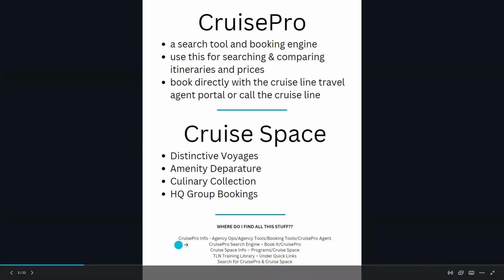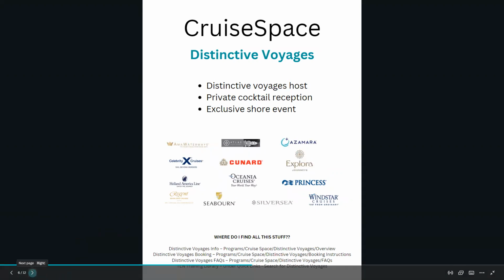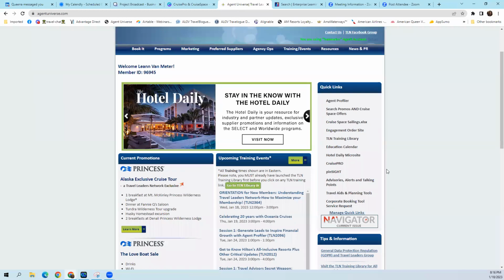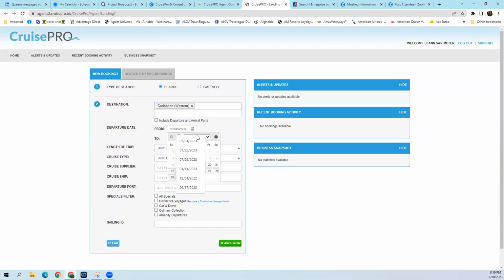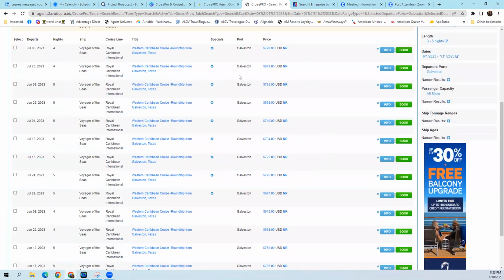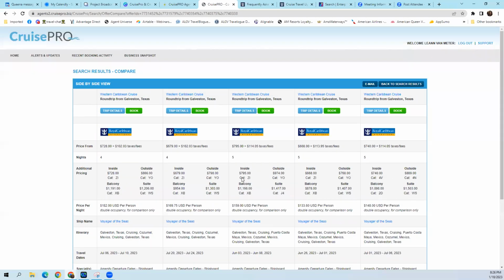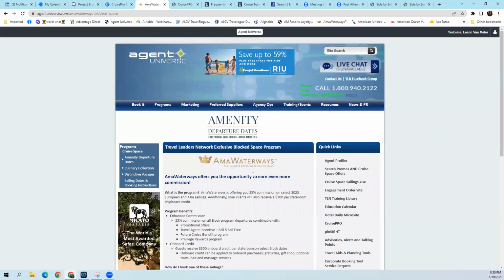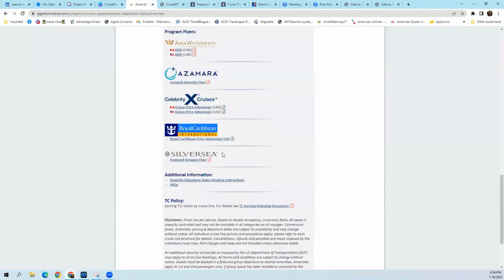Learn How to Use CruisePro and Cruise Space on Agent Universe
CruisePro is an awesome search engine and Cruise Space has additional amenities for your clients that are free!  Everyone should be taking advantage of both these tools!